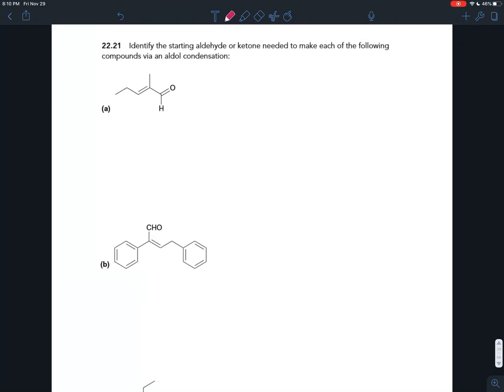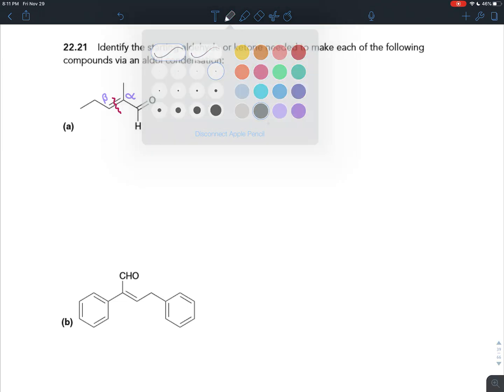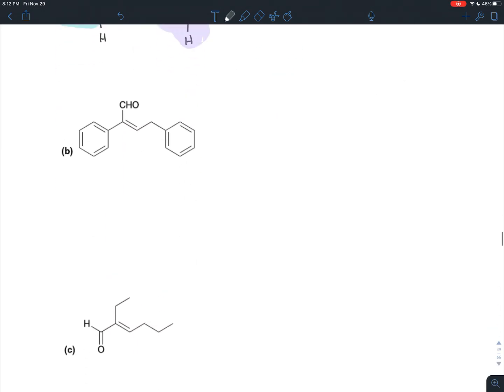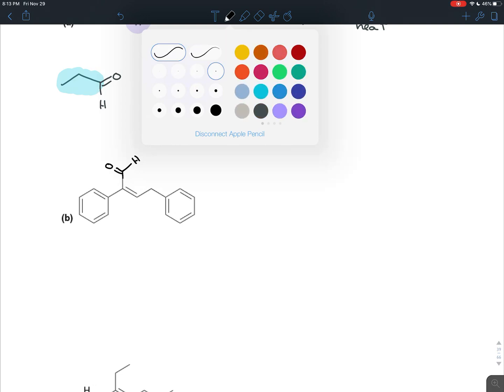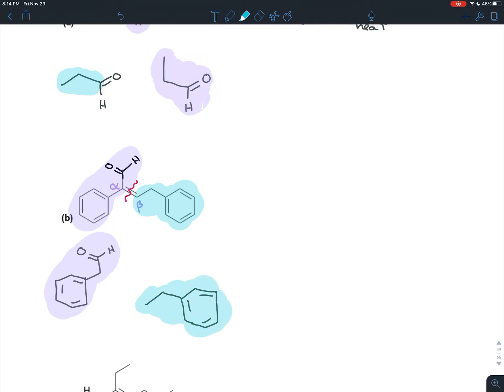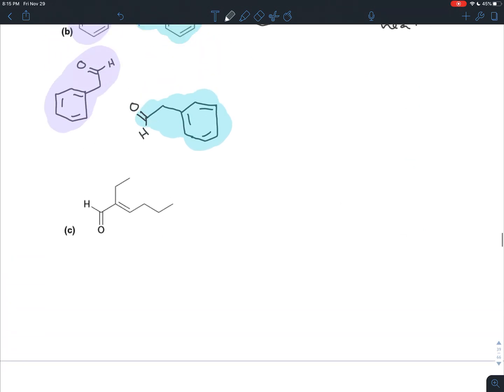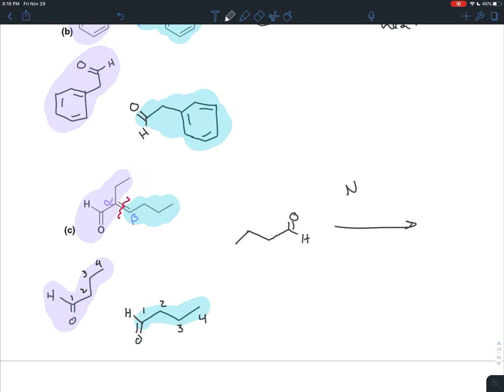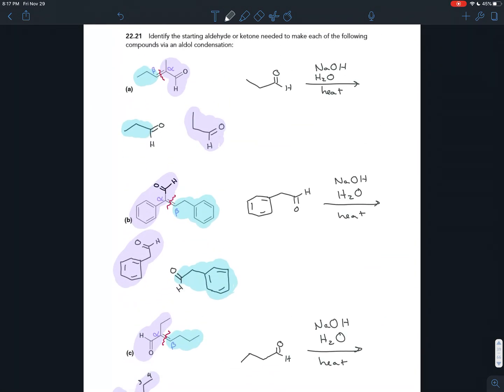Exercise 22.21 - Retrosynthesis of Aldol Condensation Products